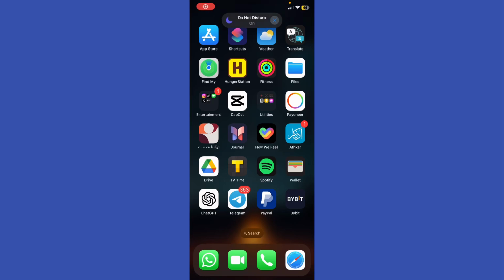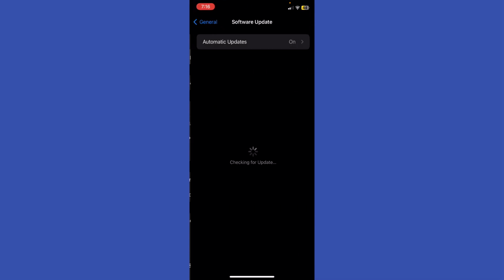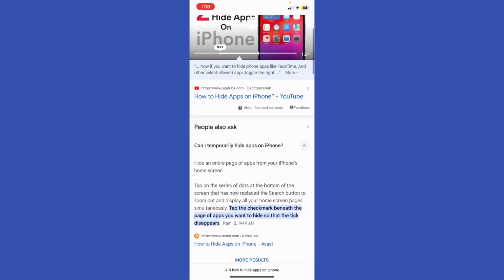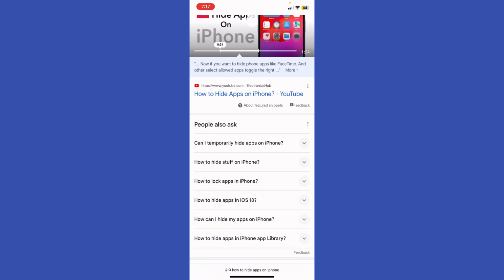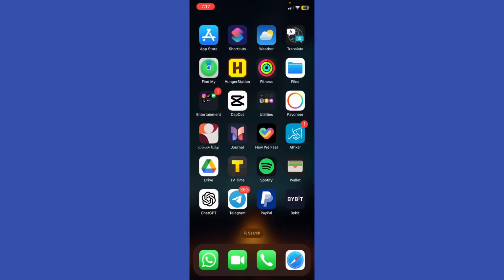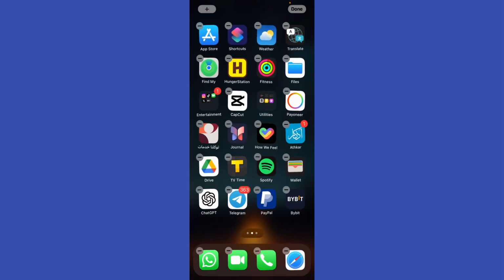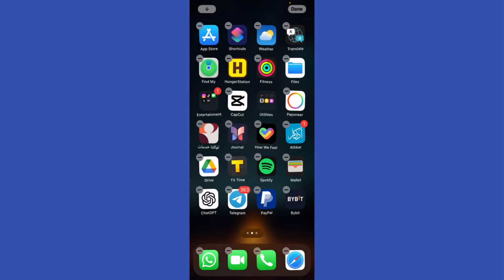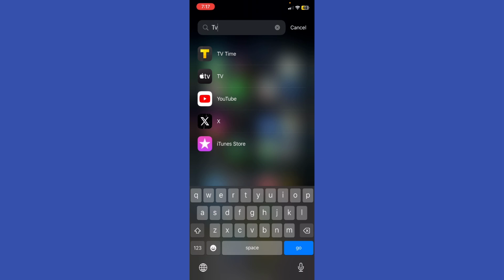How to hide apps on iphone (2024)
In this video i´ll show you How to hide apps on iphone. The method is very simple and clearly described in the video. follow all the steps & hide apps on iphone